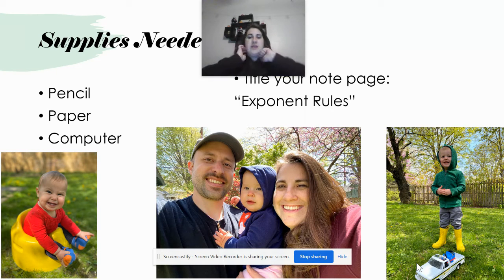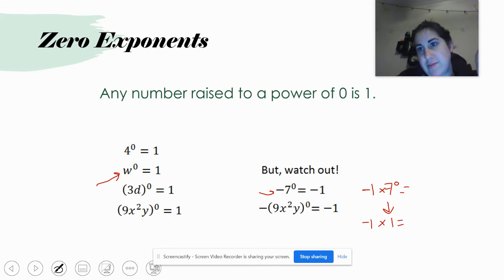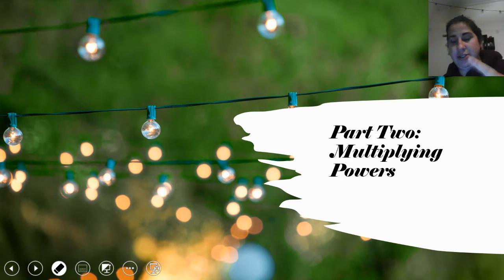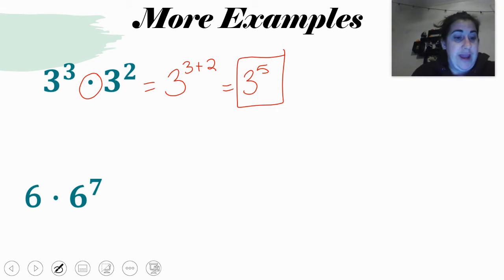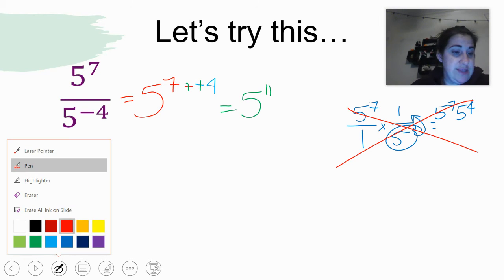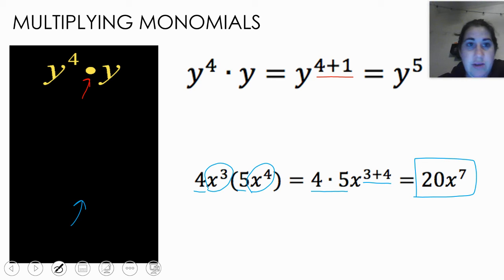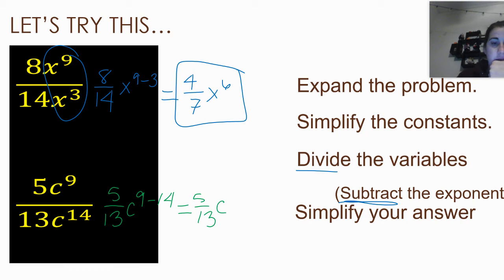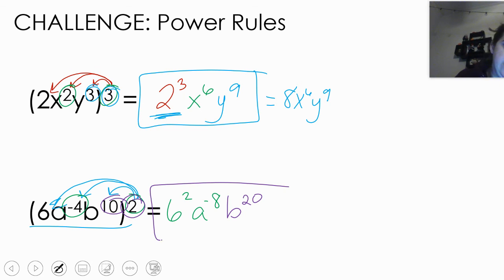Lesson 19: Exponent Properties